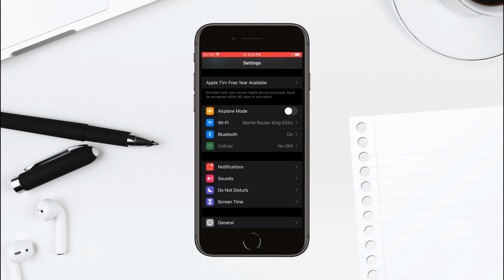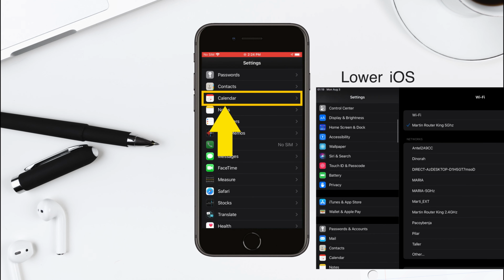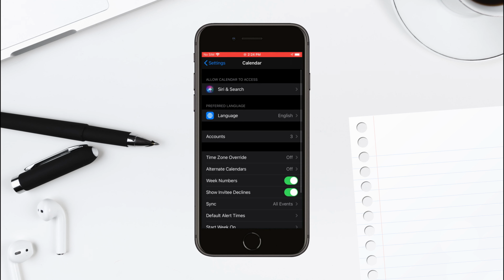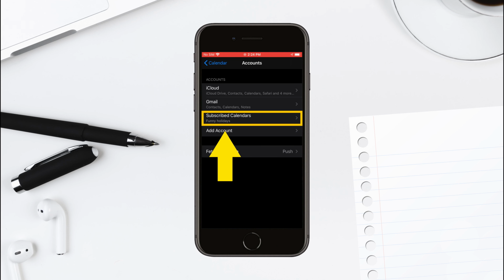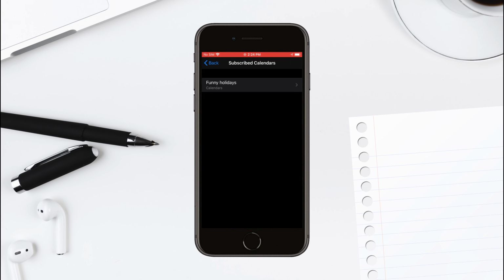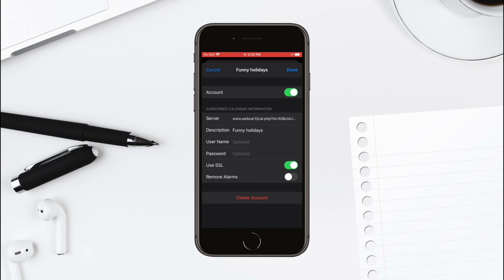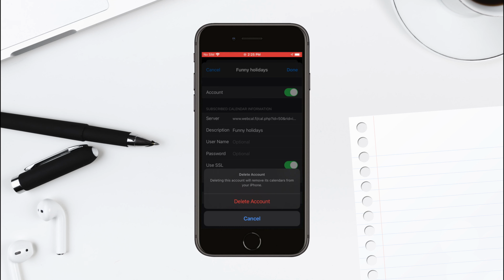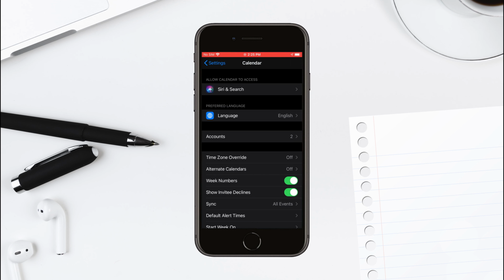How to Delete Subscribed Calendar on iPhones, Remove Calendar virus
0:00 Intro
0:19 Settings Apps Sub-menu Location
0:40 Calendar Accounts Selection
1:02 Subscribed calendar details
1:25 Outro
Step By Step Guide:

The first thing to do will be to open the Settings App and then scroll until you reach the Calendar icon, and open it.
If you're using an iOS version lower than iOS 14 then you should Open Passwords & Accounts instead.
Now under the Calendar section tap on Accounts
At the bottom, you will see the option to delete it, tap it, confirm it and that will be all
Just repeat the process if you need to delete another

If you liked the video and think it’s useful, consider sharing it with your friends, or if you are interested in more content like this just subscribe to the channel, thanks for watching!
Peace